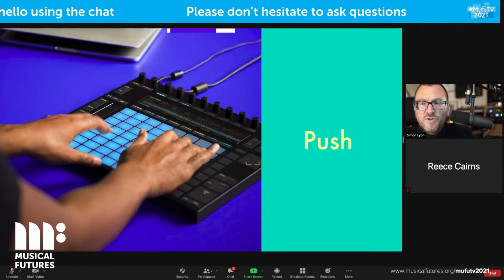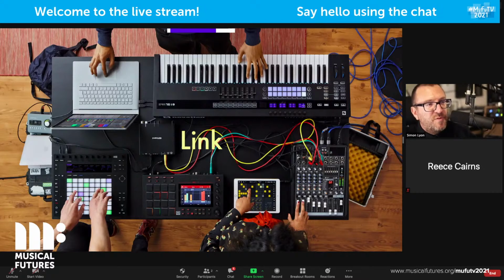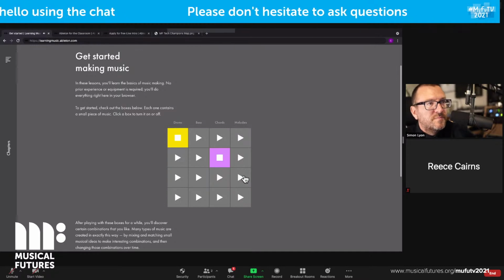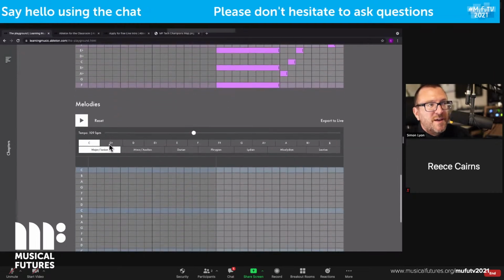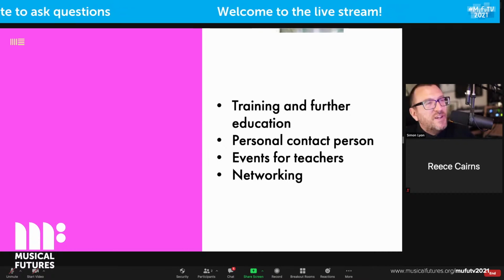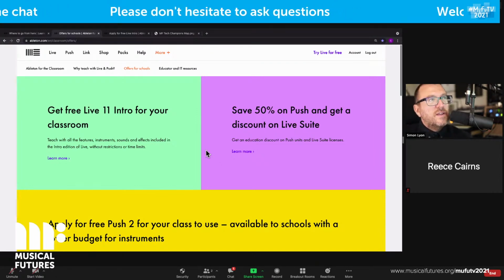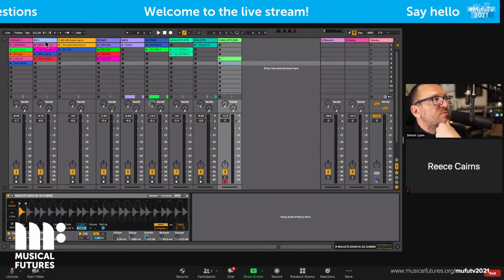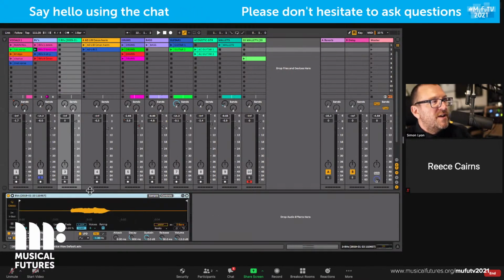Ableton for the Classroom | MuFuTV 2021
Join Simon Lyon (Brand Manager for Ableton UK and Ableton Certified Trainer) for a tour around Ableton’s new resources for the classroom

What is MuFuTV?

Building on the success of our very first online festival of learning, the Musical Futures Team is delighted to announce a series of FREE sessions for teachers which will run throughout the week of 28th June –  2nd July 2021

Following what has been a very challenging 15 months for everyone in education – both teachers and students – we have all come to realise the importance and value of  music, culture and the arts in our lives.

The situation in schools has also provided an opportunity for teachers to think about what they teach and how they teach it and to consider what music education could and should be.

Musical Futures TV 2021 will provide teachers with practical learning, resources and shared experiences to highlight best practice and address key issues facing music educators and young people today.